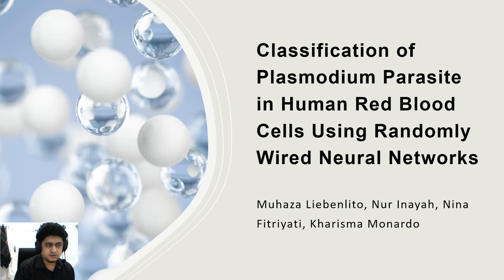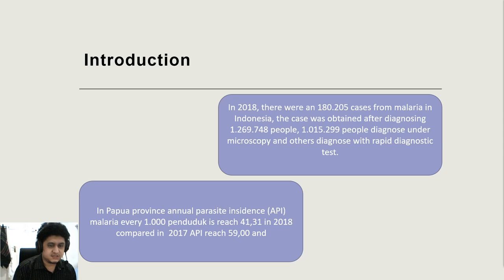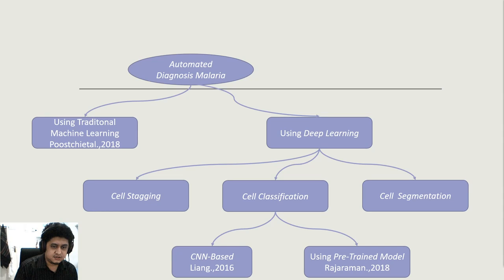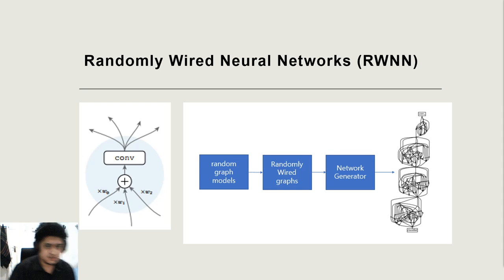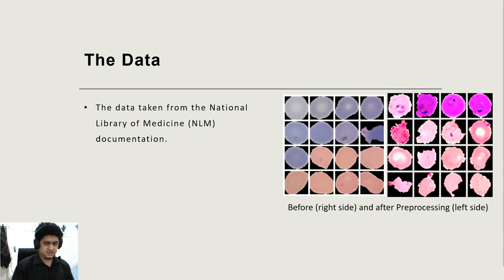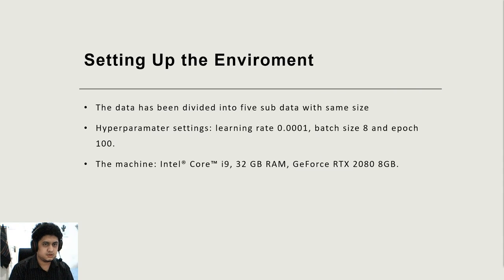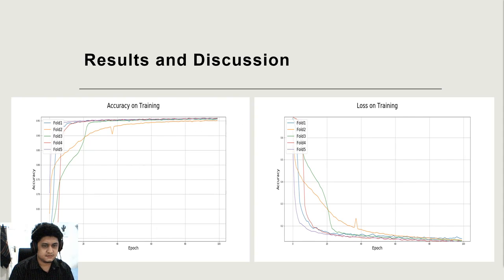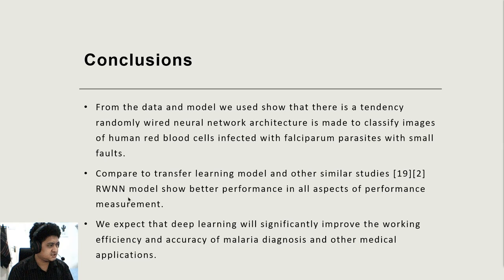Paper CITSM 75